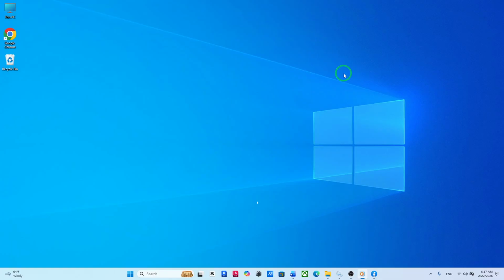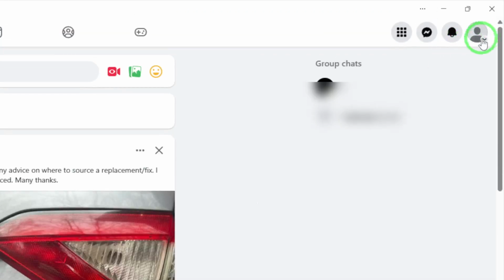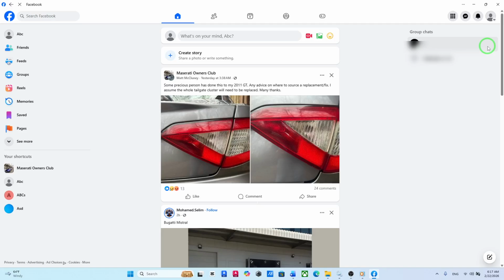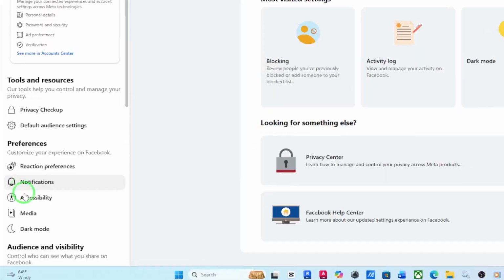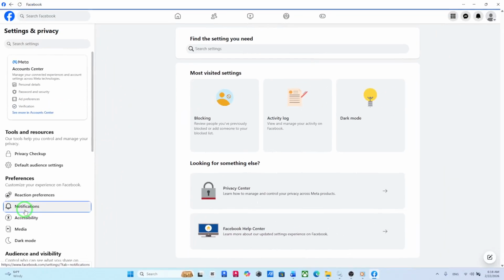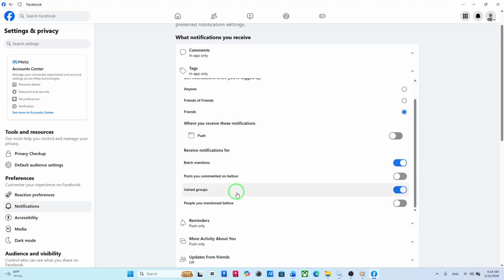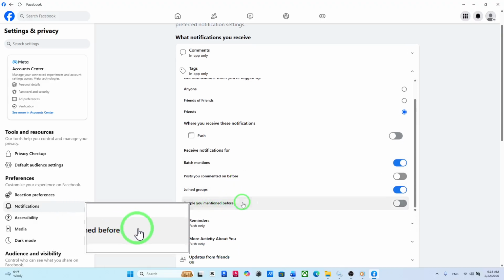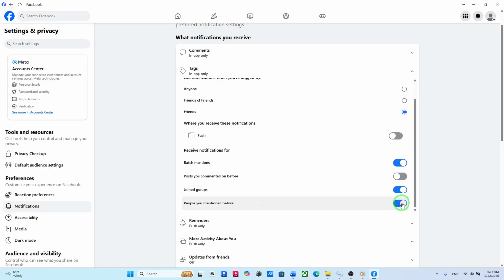How To Enable Notifications From People You Mentioned On Facebook App On PC (New Update)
Learn how to enable notifications from people you mentioned on the Facebook app on PC. This quick tutorial will guide you through the latest settings update so you never miss a notification again.

Stay updated and make sure your mentions always reach you instantly by following these easy steps below.

1. Open Facebook app

2. Click on your profile photo at the top right corner

3. Click Settings & Privacy

4. Then Settings

5. Click Notifications

6. From Tags, enable People you mentioned before-
Timeline:
00:00 Start
00:12 How to do it
01:05 End